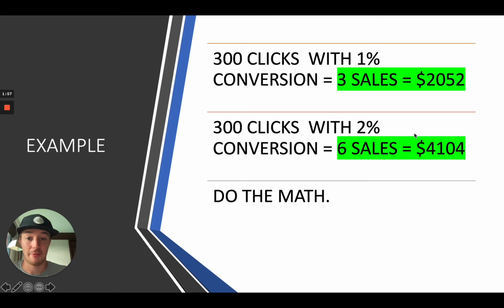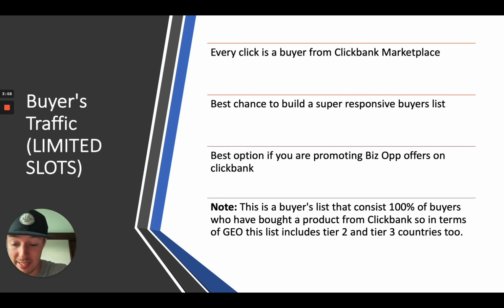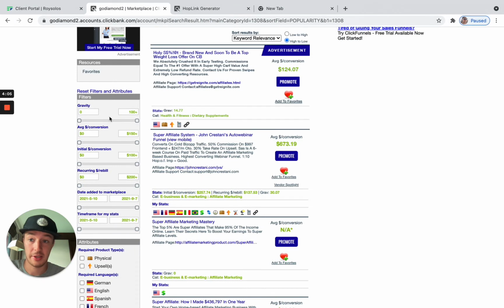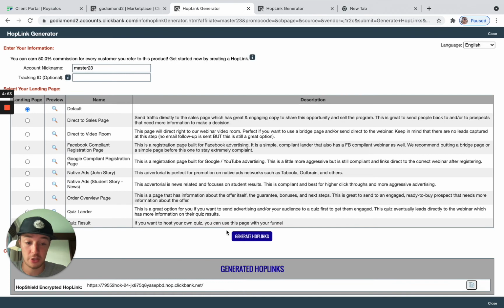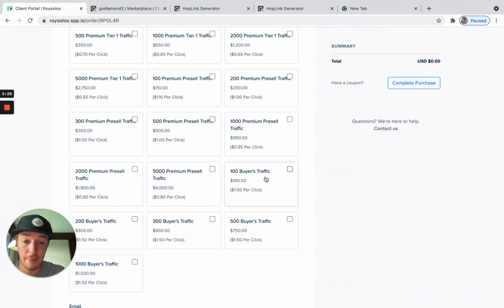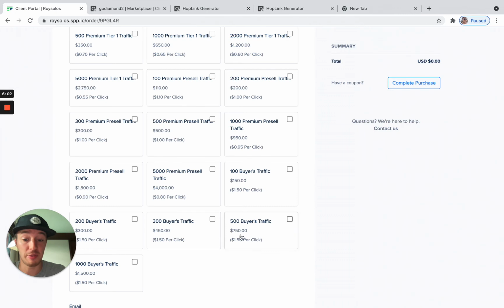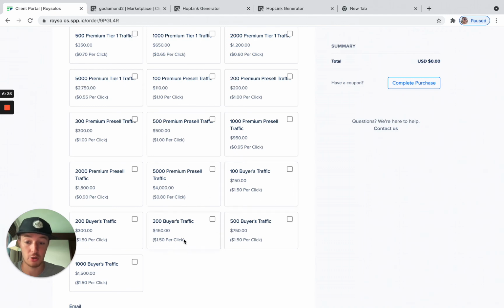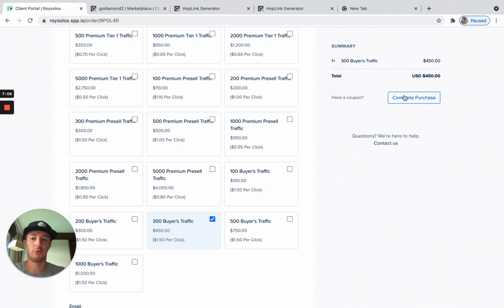ClickBank For Beginners In 2021 (Buyers Traffic)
This is a step by step tutorial on how to make money on clickbank for complete beginners.